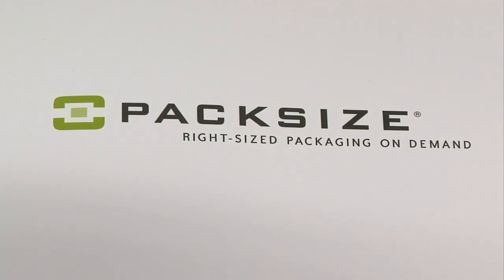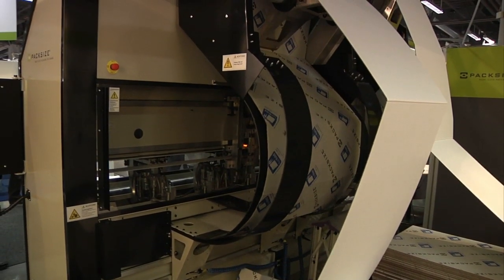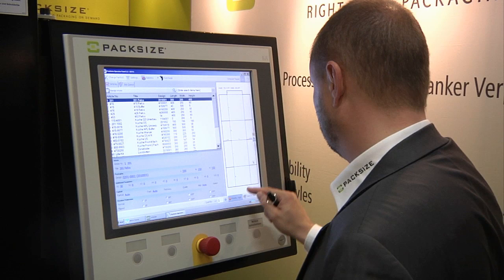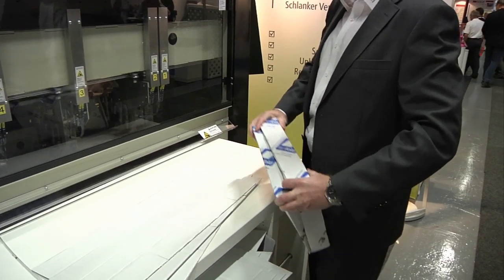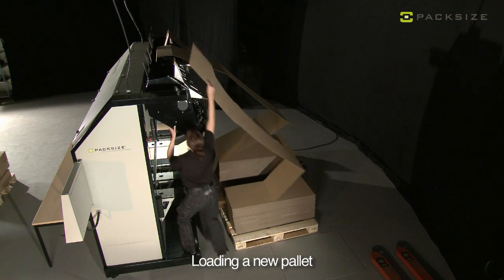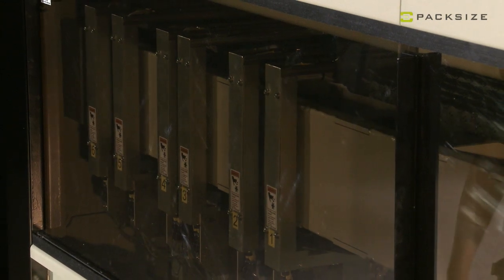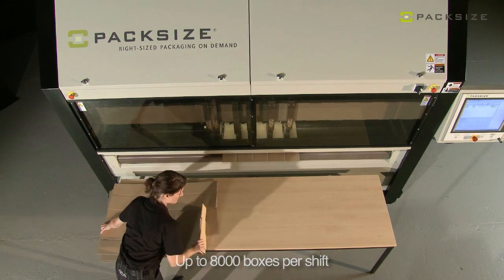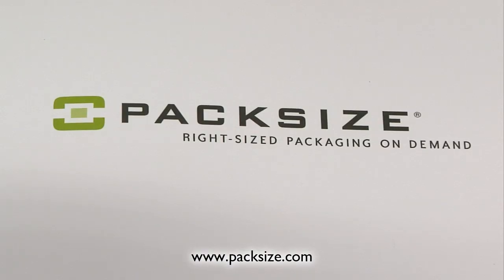Packsize - Lean Packaging on Demand